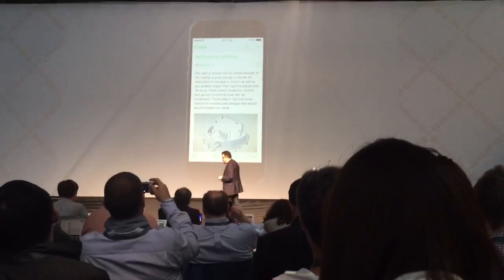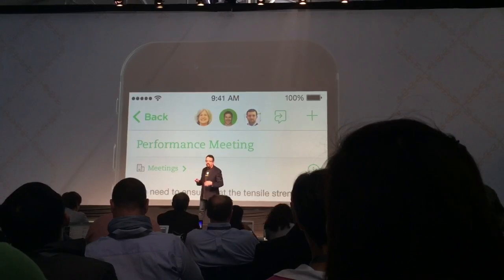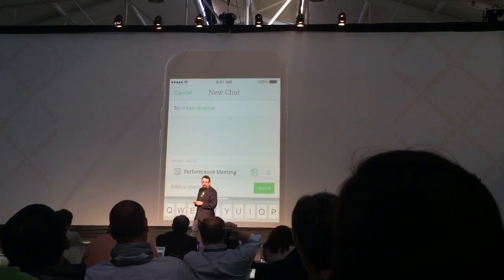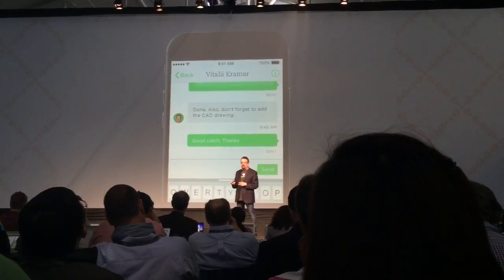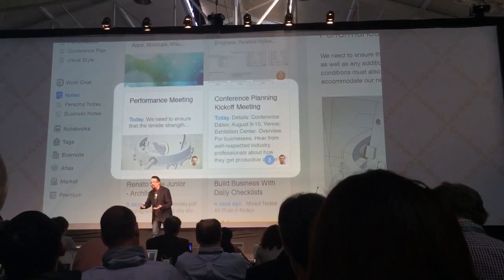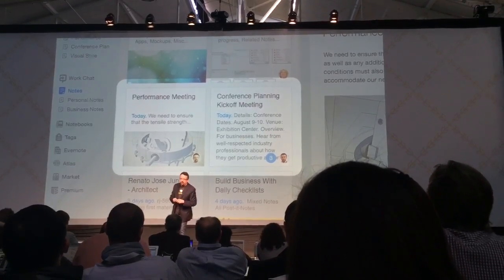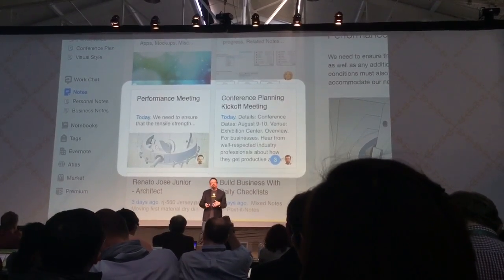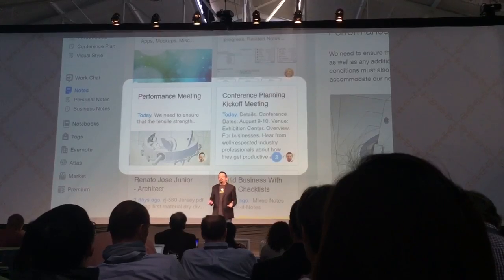Evernote Work Chat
Evernote CEO, Phil Libin, introduces Work Chat, a new collaboration feature, at Evernote Conference 4 (2014).